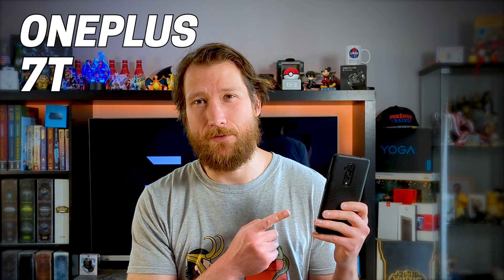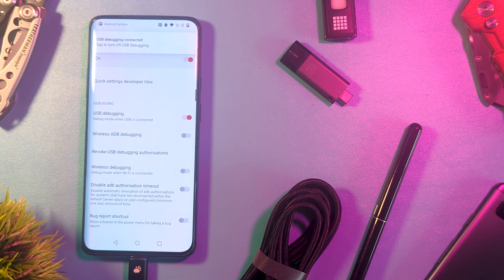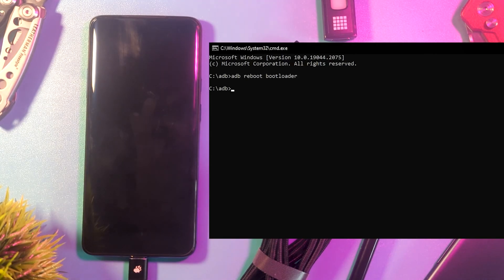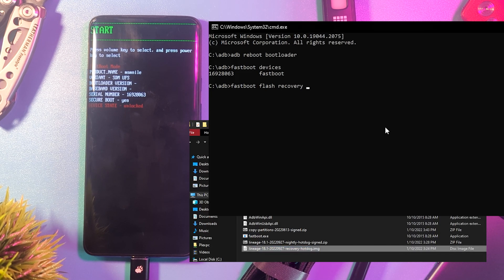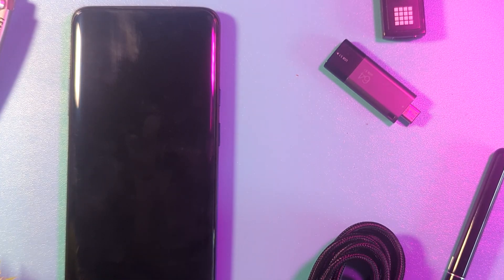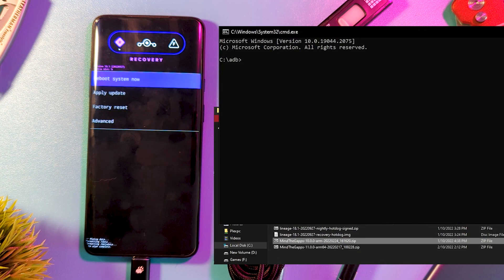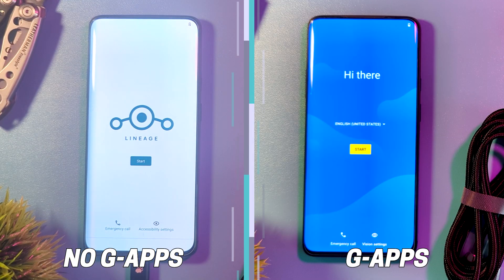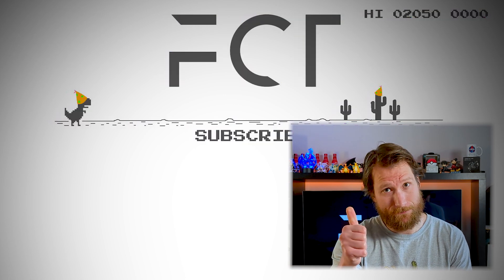LineageOS ROM install guide with Google Apps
*This was done on the OnePlus 7T Pro, but will work in a similar way for all devices

LineageOS has been around for quite a long time, so I wanted to at least give it a go and know how things compare.  This installation is a fairly basic Recovery and does get used in other ROMs too.

Skipperinos
00:00 - Intro
00:35 - Prep
01:29 - Unlocking the Bootloader
02:19 - Installing LineageOS
03:54 - Installing Google Apps
04:32 - Issues Encountered
05:21 - Wrap Up

~Links~
ADB/Fastboot

Select your device in either link above
These will also lead you to links for the Installation guide for your device

If you're device is not officially supported, you may be able to find unofficial ports
Beware with any ROM though, and keep backups!

Other ROM how-to's